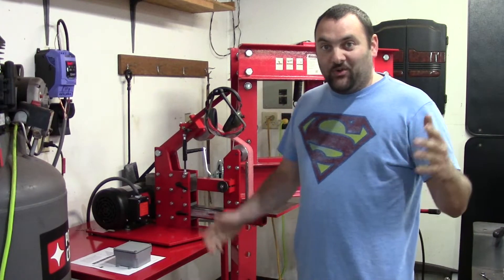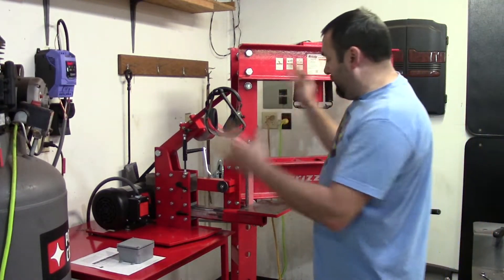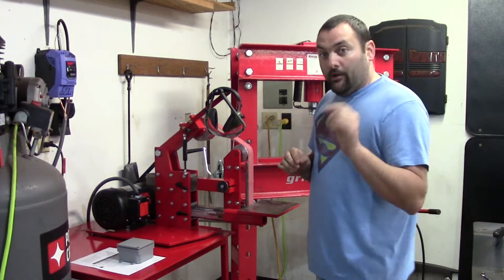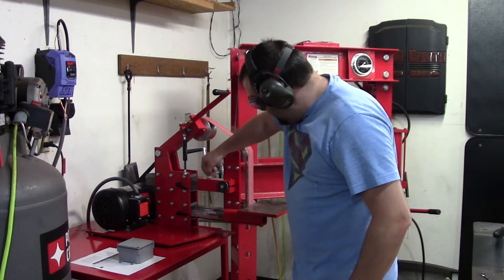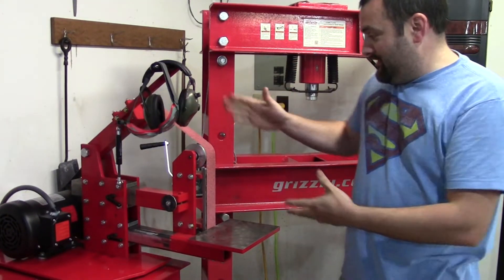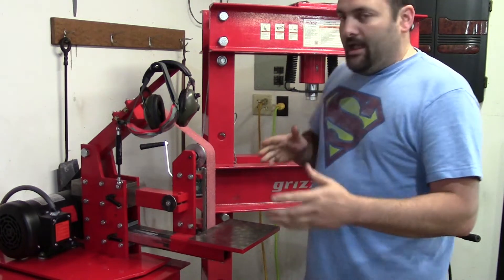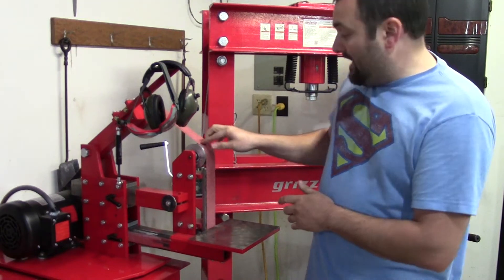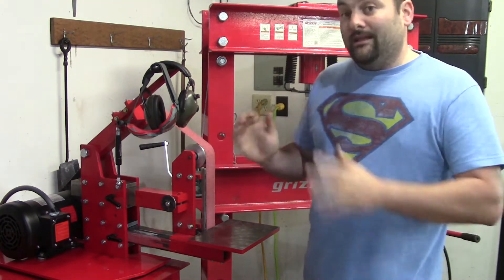The ultimate 2x72 Belt Grinder! Metal Shredding Beast!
This is a video demonstration of the 2x72 belt grinder in action.  This grinder has a 3500 rpm, 3hp, 3phase motor with an Invertek Optidrive E3 VFD.  The drive wheel is 8" in diameter and the tracing wheel is 4" in diameter.  The other wheels are 3" wheels.